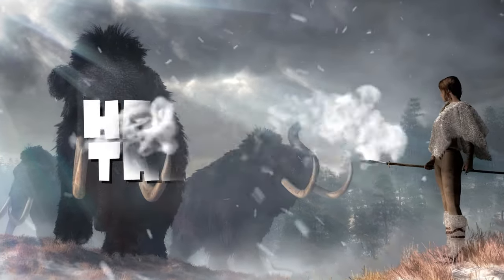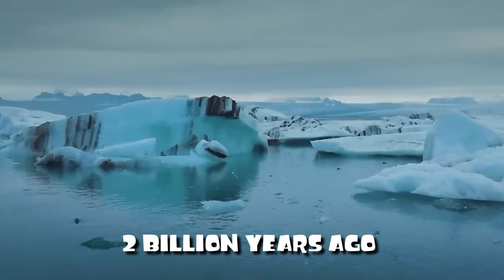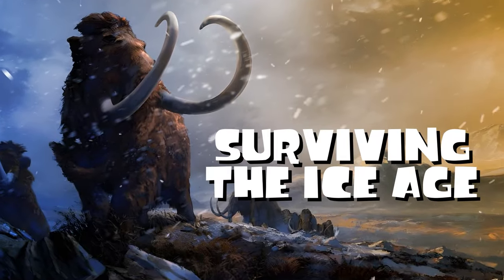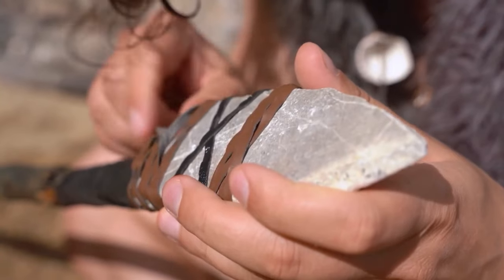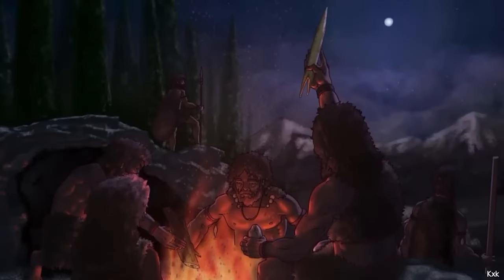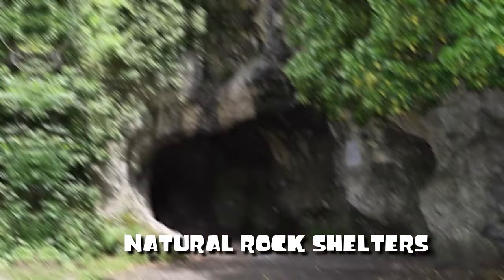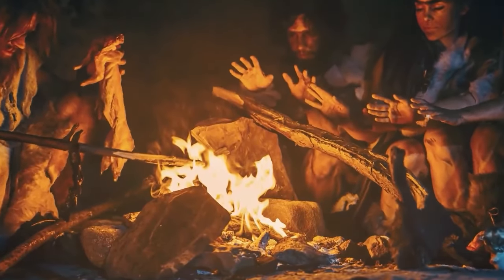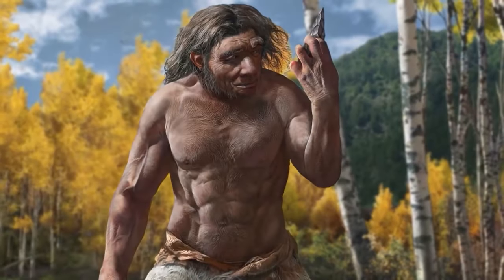Surviving The Ice Age Here's How They Did It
Over its 4.5 billion-year history, the earth has swung between periods of extreme heat and extreme cold. The Ice Age in particular, was a chilly chapter that lasted within a span of approximately 2.4 billion years. In this video, we'll look into how our ancient human ancestors survived one of mankind's harshest eras. Let's take a step back in time into the vast frozen landscapes and majestic icebergs found in the Ice Age!

In today's video we look at Surviving The Ice Age Here's How They Did It

Inspired by Wondody | The World of Odysseys, NORTH 02, and PBS Eons.

Inspired by What's It Really Like To Live In An Ice Age? | Unveiled

Inspired by How Early Humans Survived Winters Thousands of Years Ago

Inspired by How Climate Made History, Pt. 1 - From the Ice Age to the Dawn of Humanity - Full Documentary